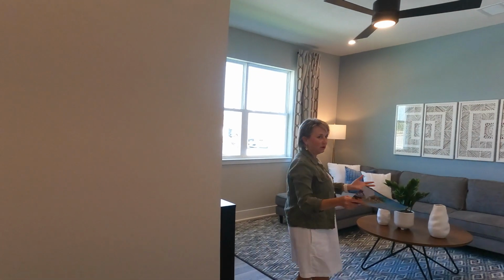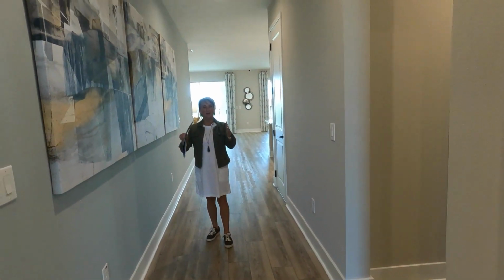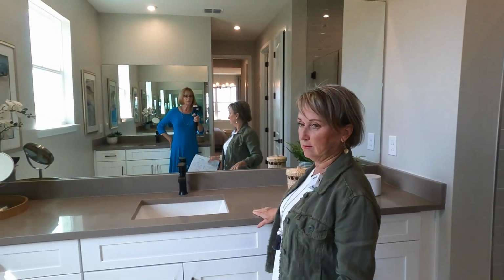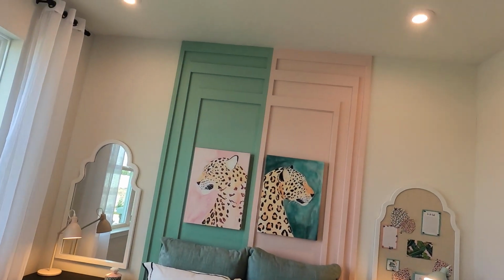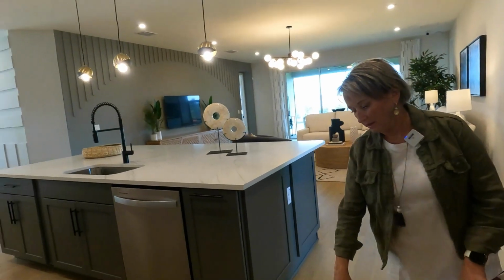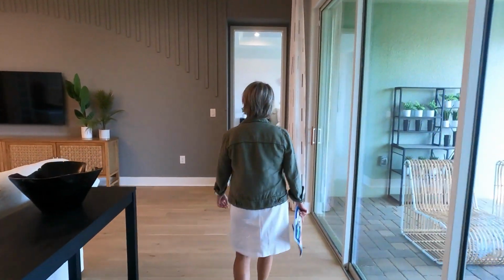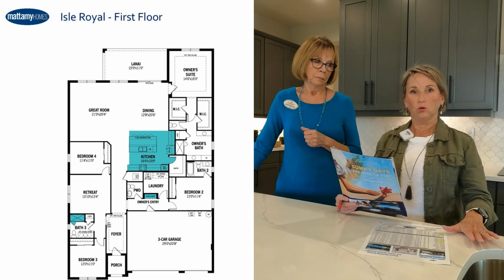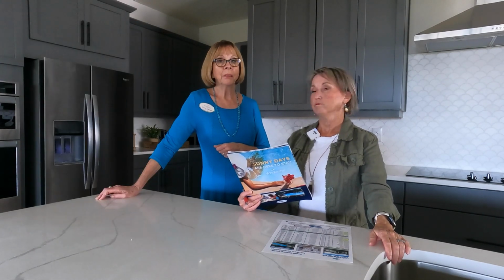New Home Community in Parrish Florida | Windwater by Mattamy Homes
Explore Windwater by Mattamy Homes | New Home Community in Parrish, FL

Discover Windwater by Mattamy Homes, a fantastic new home community in Parrish, Florida! In this video, we take you through the stylish single-family homes in this gated community, conveniently located at the corner of Fort Hamer Road and Golf Course Road. Windwater stands out with its modern designs and inviting features, including a sought-after retreat in some of the models.

Explore what makes Windwater special, from its community amenities to the thoughtfully designed homes that cater to a variety of lifestyles. If you're looking for a new home with a cool feature and a prime location in Parrish, you won’t want to miss this tour!

🏚 Isle Royale Model
4 bedroom
 | 3.5 bath
 with retreat
 | 3-car garage

🏚 Red Rock Model
4 bedroom
 | 3.5 bath
 | flex room |
game room
 | 3-car garage |
3,057 sq ft

Florida Gulf Coast Living is the BEST! If you're relocating, moving up, downsizing, and building new in Sarasota or Manatee County we can help!  Both Judy and I are dedicated to sharing information, educating, and helping our customers with real estate needs in Sarasota and Manatee Counties, which includes Parrish to Punta Gorda. I have lived in Sarasota County for 37 years, and there is nowhere else I would rather be! Judy is our North Manatee expert and has lived in that area for over 20 years.